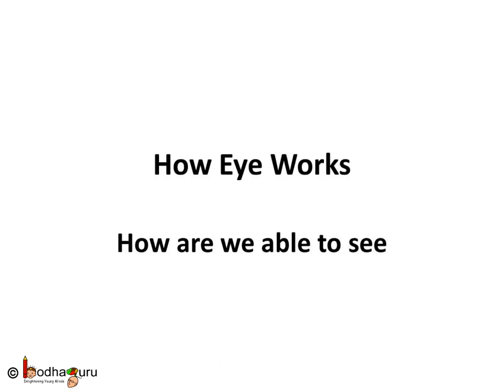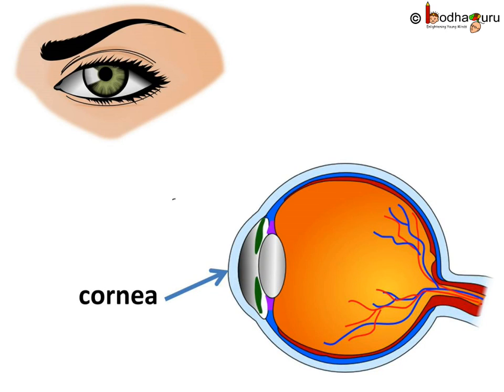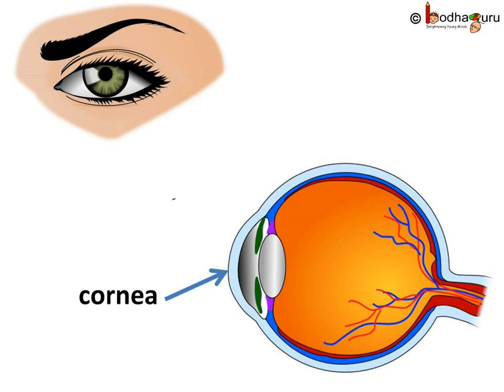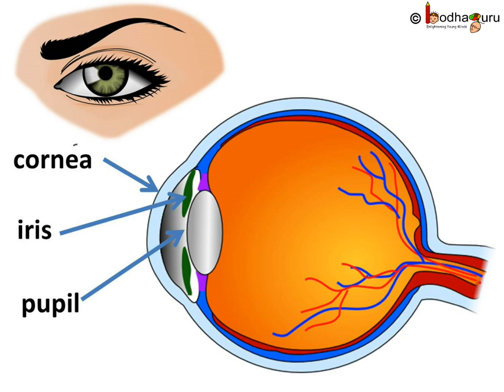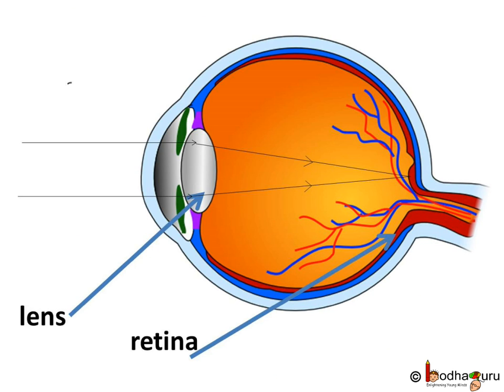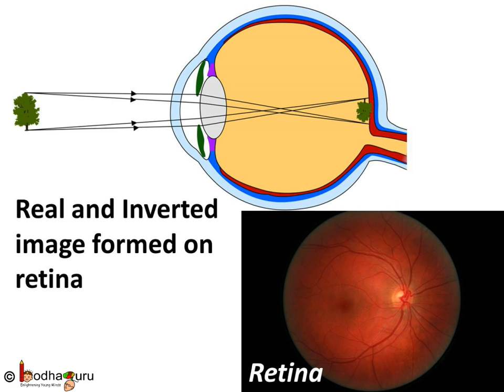Physics - How Eye Works - Human Eye and Colourful World - Part 1 - English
This Physics video in English explains the structure of our eye and how it works. It explains how image is formed in our eye. This video is meant for students studying in class 8 and 10 in CBSE/NCERT and other state boards.
Team BodhaGuru